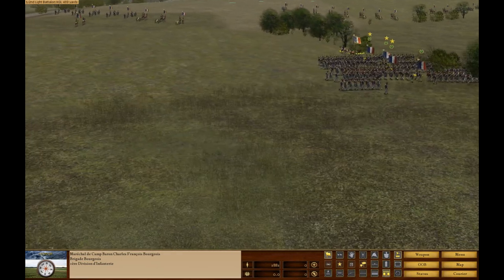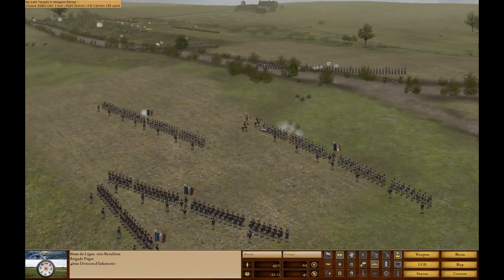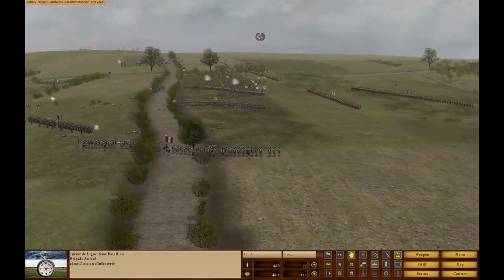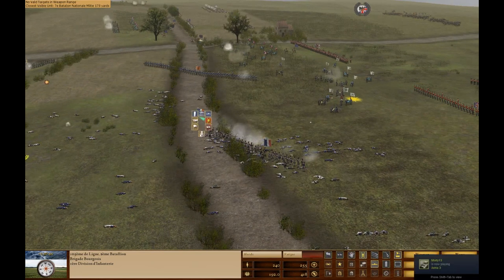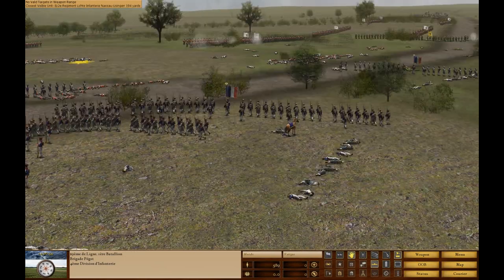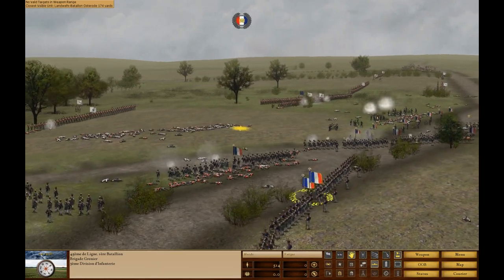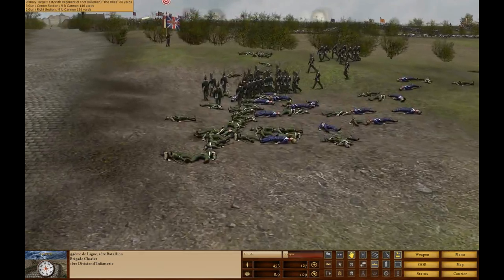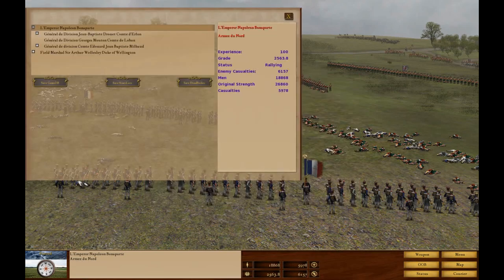THE BATTLE OF WATERLOO REAL TIME STRATEGY GAME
Today we lead Count D'Erlons attack in Scourge of War: Waterloo!  What game do you play for your Napoleonic Action? Let us know below!